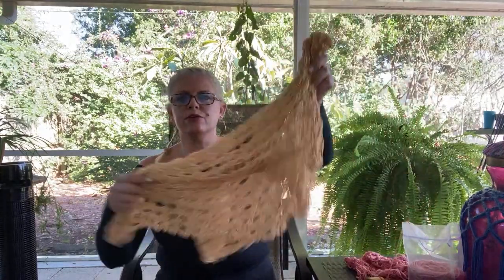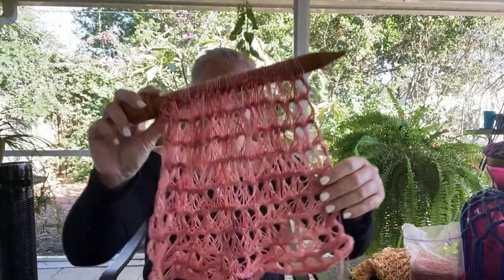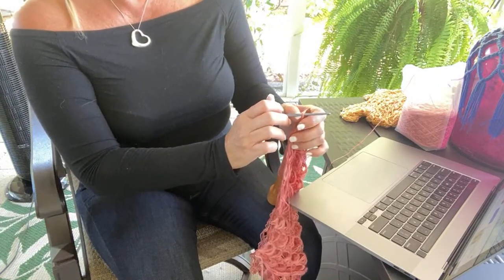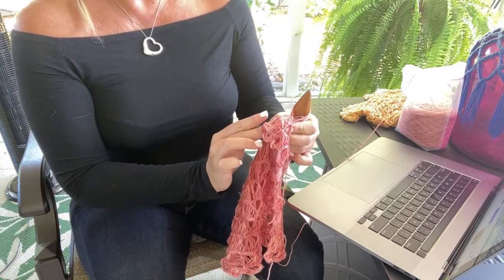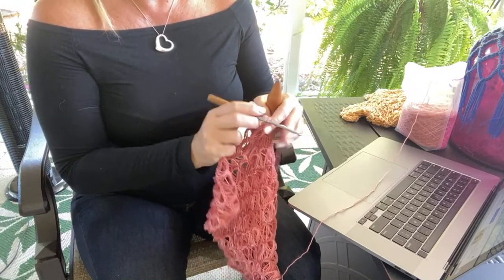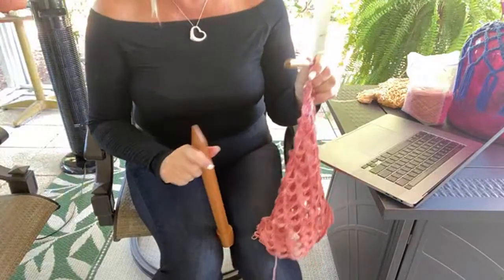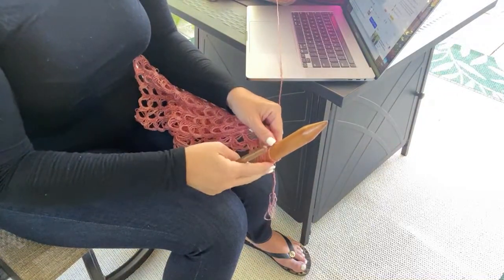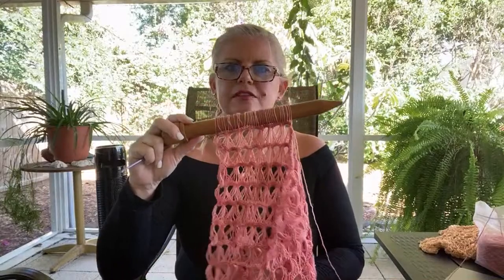Create share inspire 722 podcast Kristin omdahl knitting crochet yarn 🧶